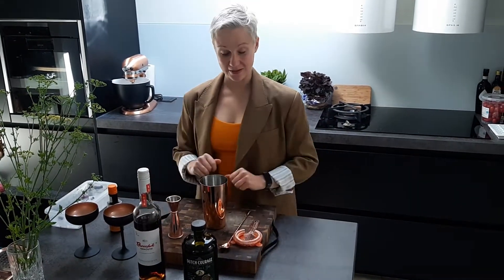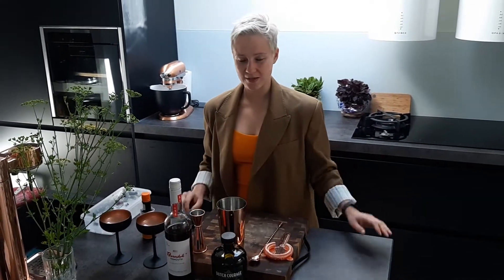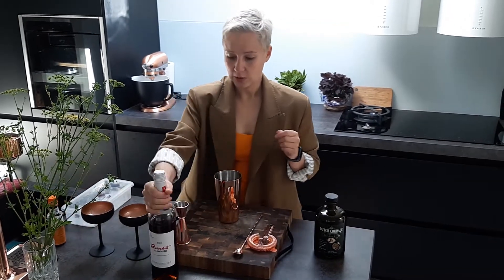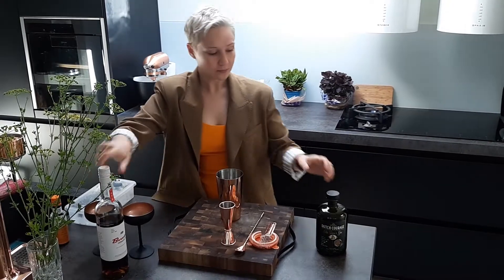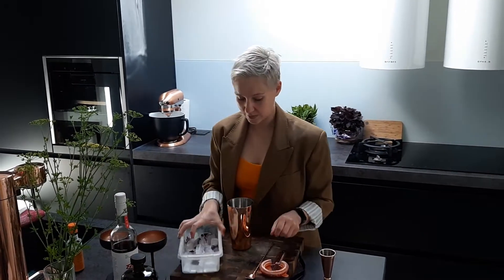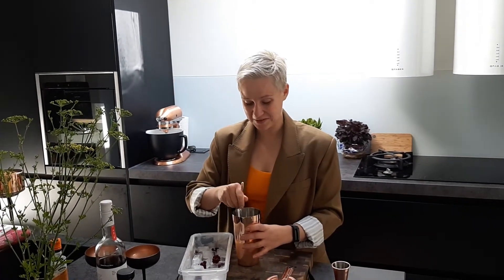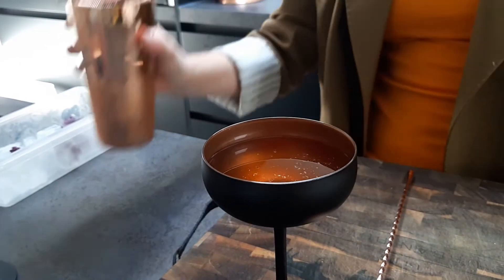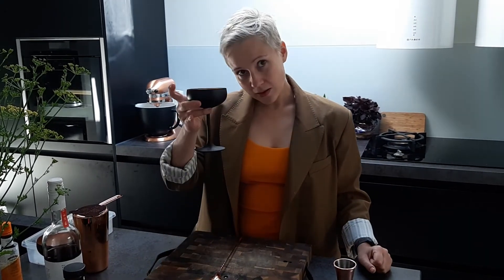Gin Coktails nr 2 Martinez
Some say that Martinez is predecessor of the Martini. Big difference is that instead of Dry Vermouth you need to use Sweet Vermouth-so feel free to experiment with the proportions. I made some more changes though. if I compare it with Martini I made earlier-I've enjoyed Martinez more. Considering number of versions-I do want to play with proportions and ingredients before I give my heart for good to one or the other version.
Ingredients:
1,5 oz Old Tom's Gin (feel free to try with dry)
1,5 oz Sweet Vermouth
few dashes of orange bitters